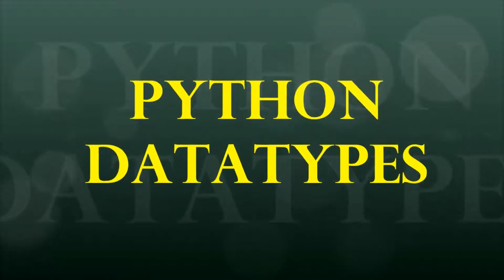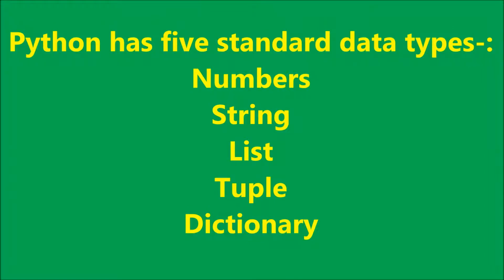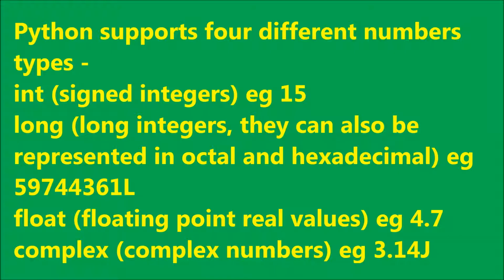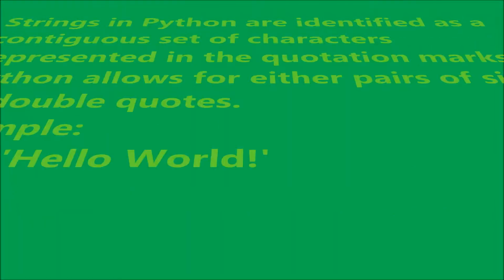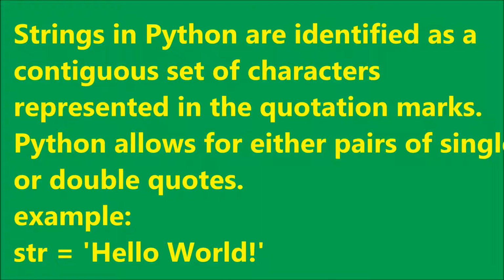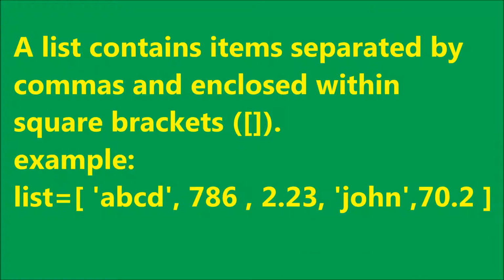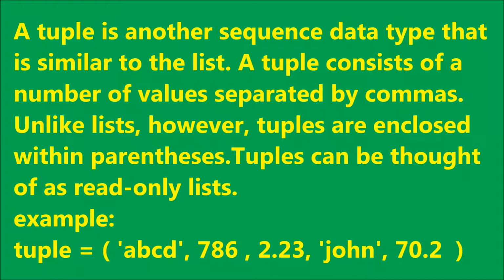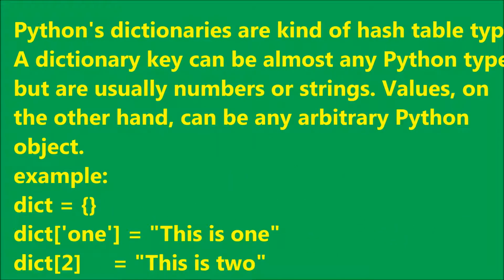Python Datatypes definition and types with examples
Python Datatypes definition and types with examples. What is python datatypes  Python for icse isc cbse board b.tech and beginner level important question.If you like this video like share and subscribe and press bell icon to get notifications for upcoming videos .Give your feedback or doubt through comments.